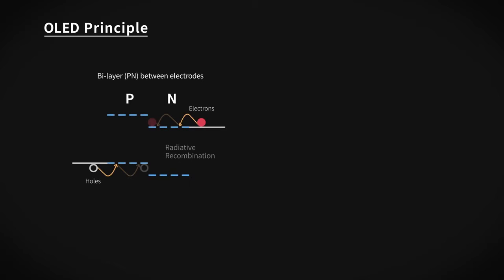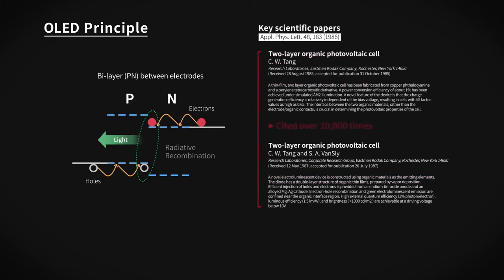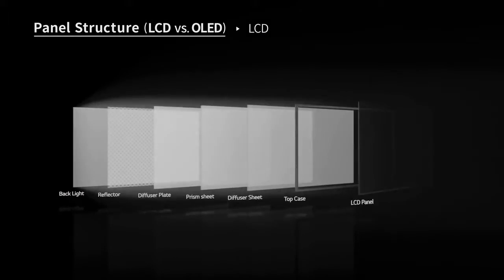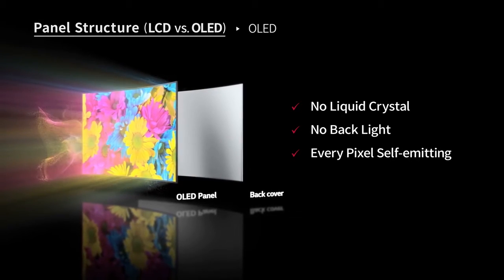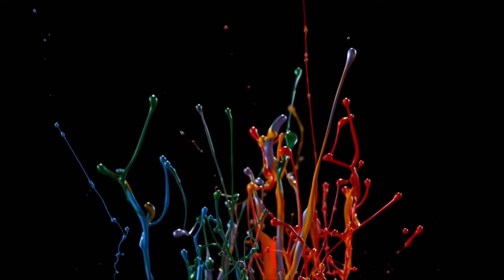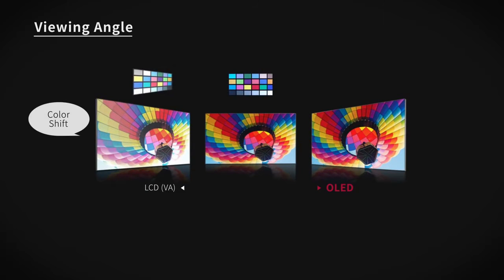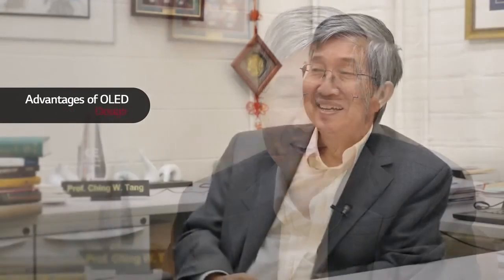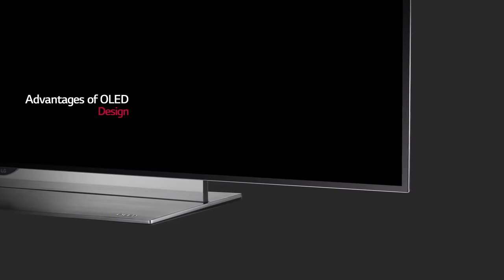LG OLED TV Interview Series – Dr Ching W. Tang (Inventor of OLED)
Inventor of OLED: Base Device Structure & Materials
An interview with research engineer Ching W. Tang, who pioneered the OLED technology is presented.
He said the OLED TVs can deliver a clearer, crisper and beautiful display than anything available.
There’s no doubt, given its advanced features and superior performance – foldable, wearable, flexible and transparent, OLED is the display technology for the next generation.